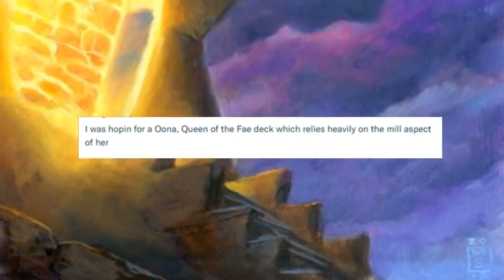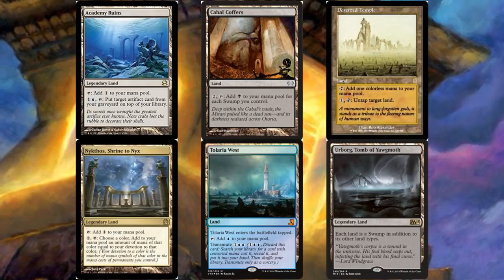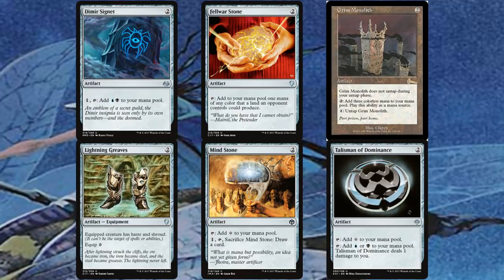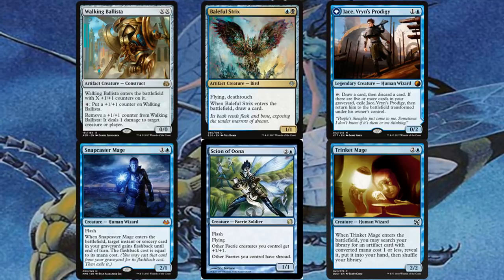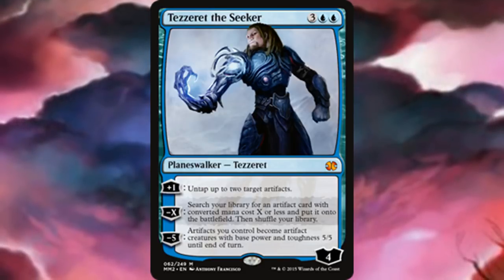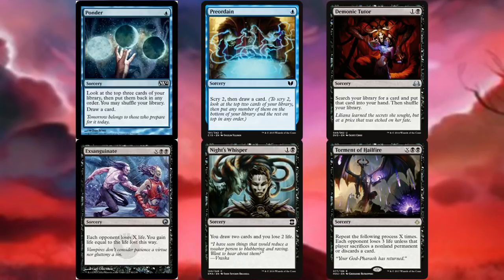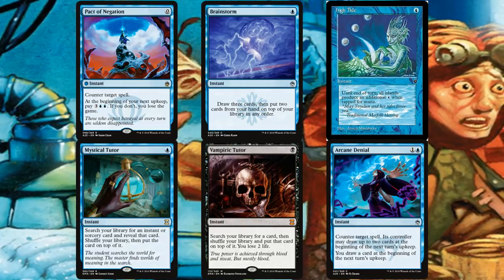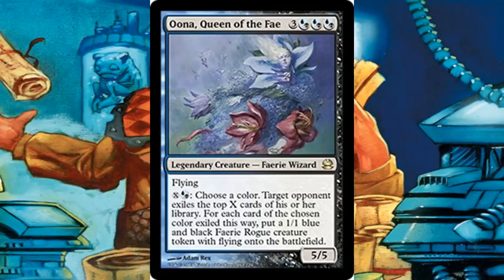Commander Deck Tech: Oona, Queen of the Fae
Yet another commander deck tech for one of my patrons. This time we take a look at Oona.